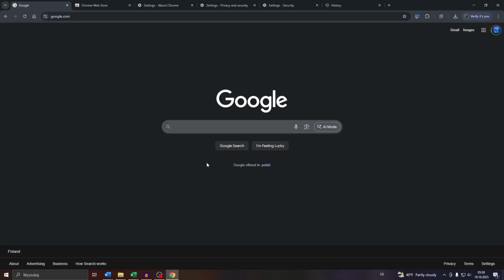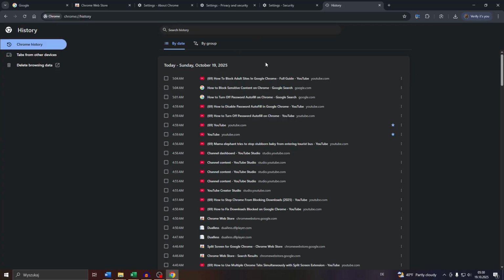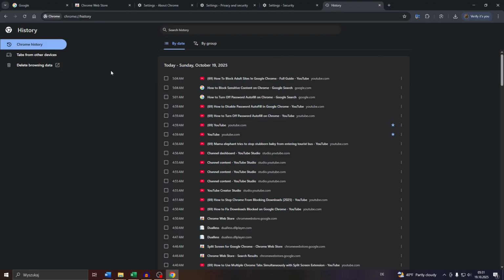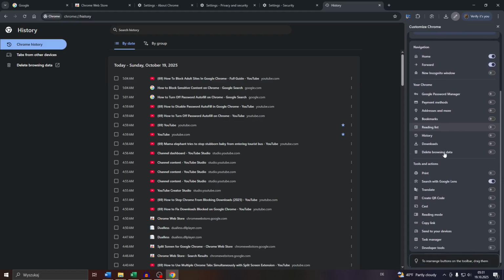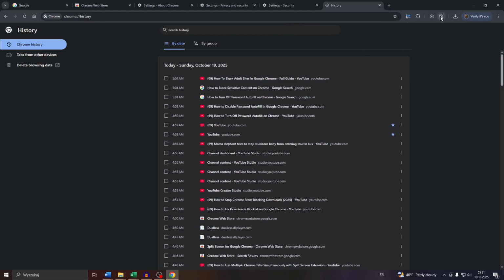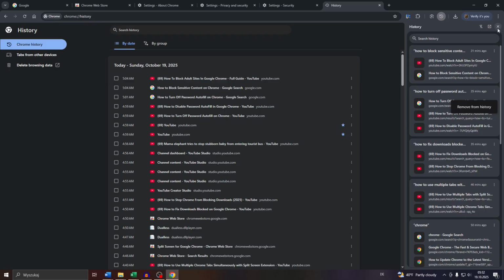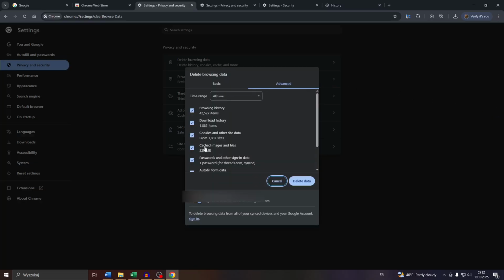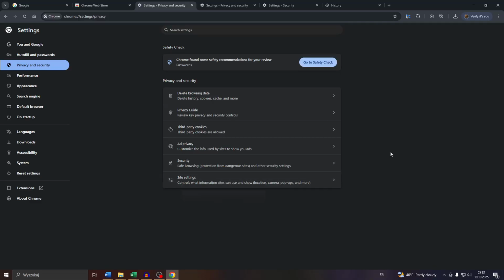How to Manage Browsing History on Google Chrome — Step by Step Chrome Tutorial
In this tutorial, we show how to manage browsing history on Google Chrome, including viewing, deleting, or clearing entries.

If you're interested in learning more about how to use Google Chrome, you may learn how to update Chrome on Windows 10/11, too, in this tutorial